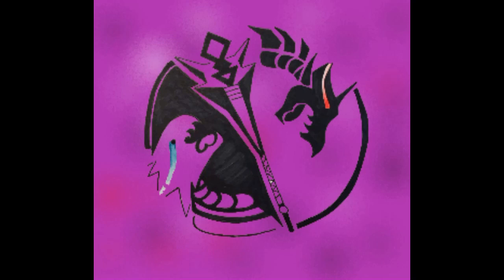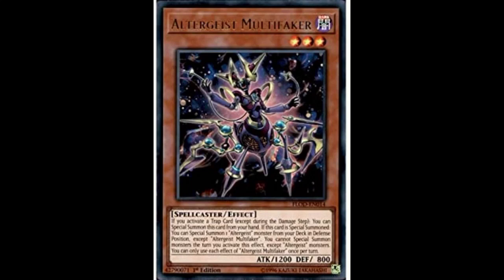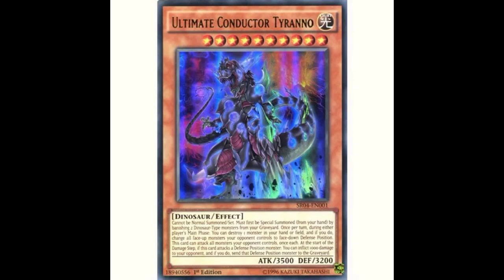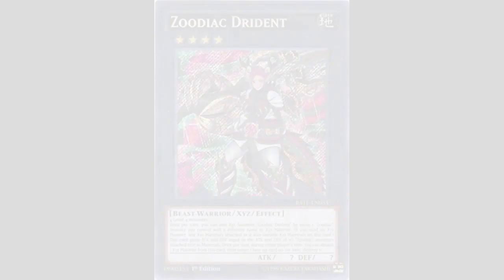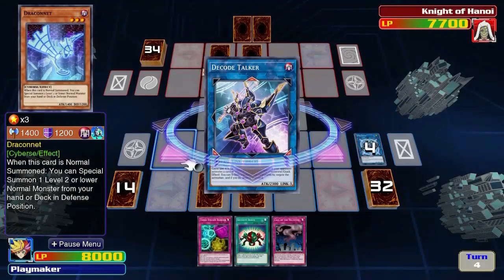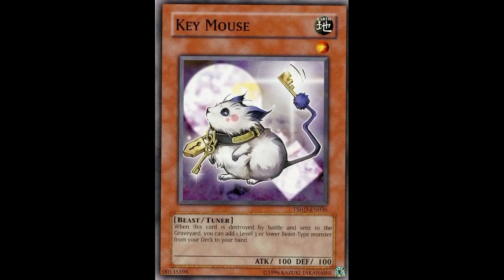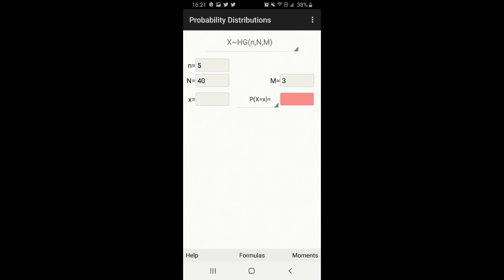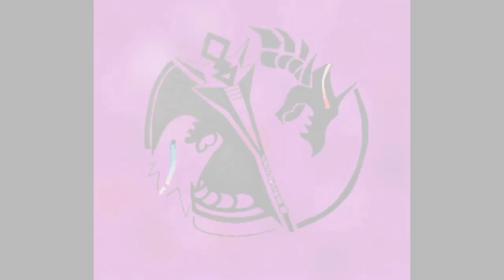How To Yu-Gi-Oh!: Deck Building 101 Part 1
Hello Lads (and Lasses) and welcome to Fusion YGO. Here we play, discuss, and give deck profiles for Yu-Gi-Oh! I have been playing this game since it came out and have been getting more competitive with it in the past few years. I hope you enjoy!

Check us out on Instagram: @fusion_ygo